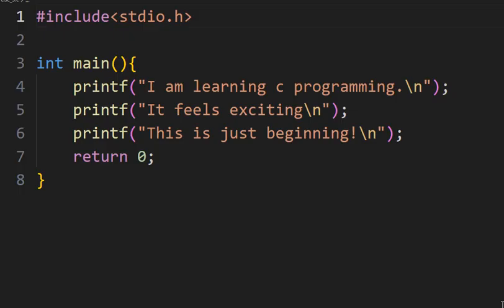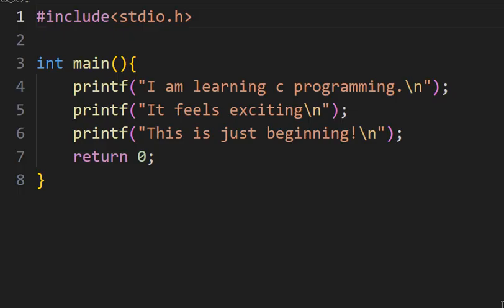Copy-Paste is Old! Use This VS Code Shortcut (Alt + Shift + ↓)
In this video, I’ll show you a super useful VS Code shortcut that can save your time while coding.
Instead of manually selecting, copying, and pasting text, you can instantly duplicate a line using
**Alt + Shift + Down Arrow** in Visual Studio Code!

This simple trick can boost your productivity, especially when writing repetitive code.
Watch the video till the end for a quick demonstration and also learn how to duplicate lines upwards using
Alt + Shift + Up Arrow.

📌 Shortcut Covered:
✔ Duplicate line down — Alt + Shift + ↓
✔ Duplicate line up — Alt + Shift + ↑